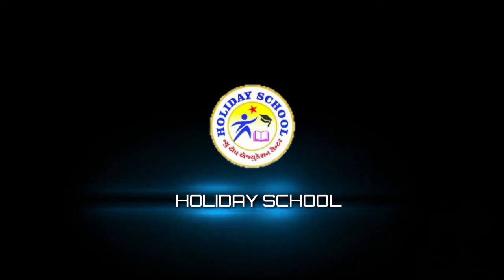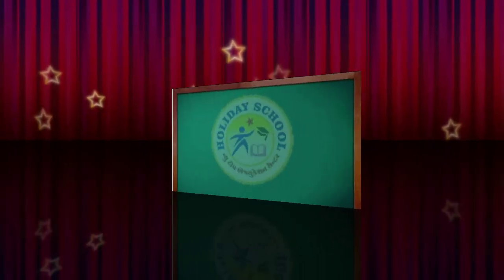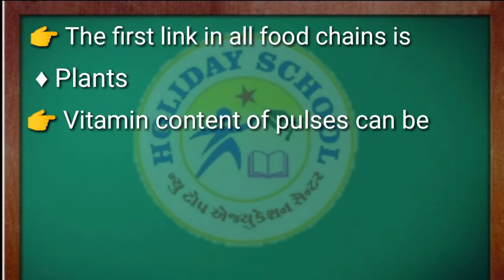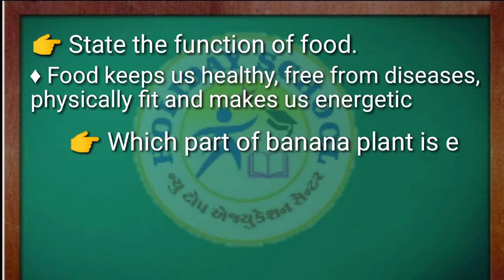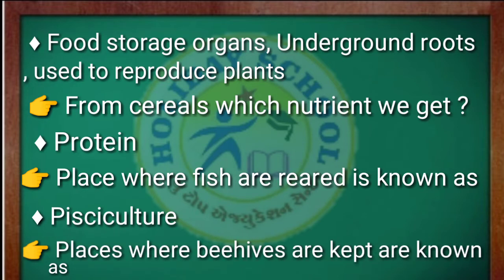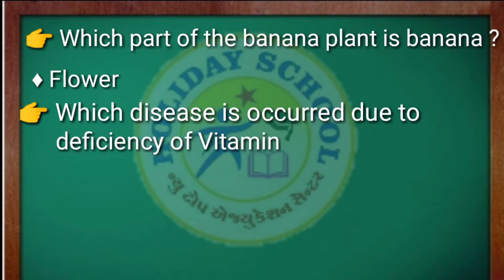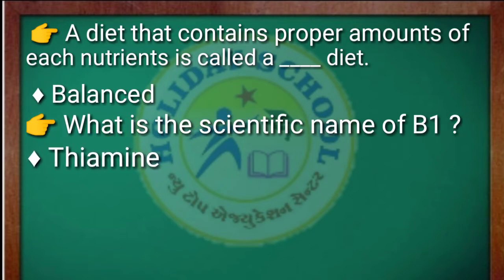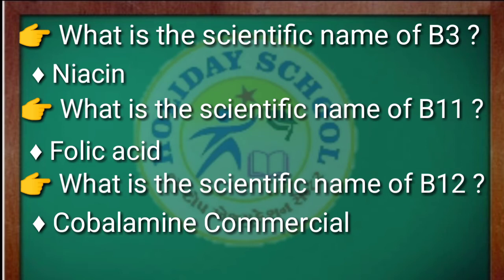NEET FOUNDATION ।। 25 Question Biology ।।